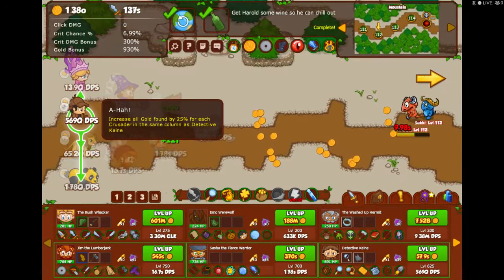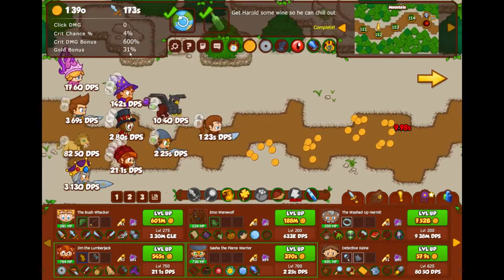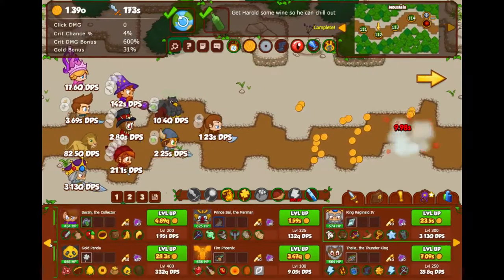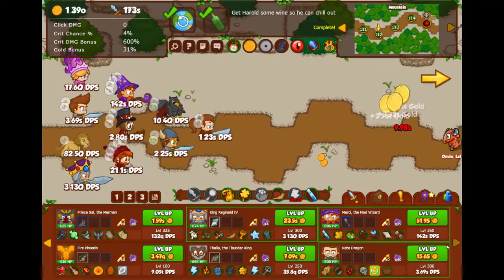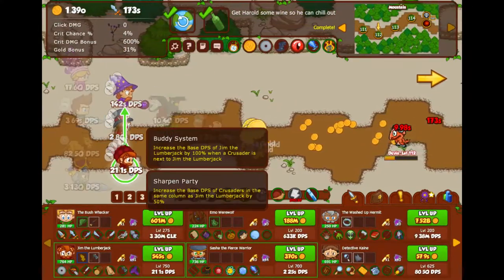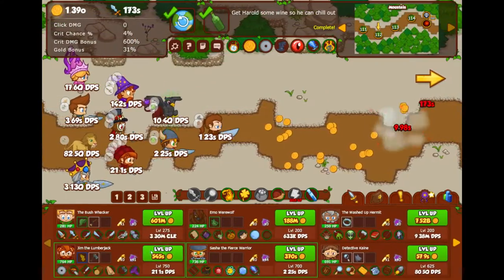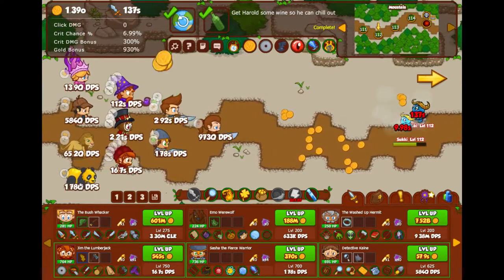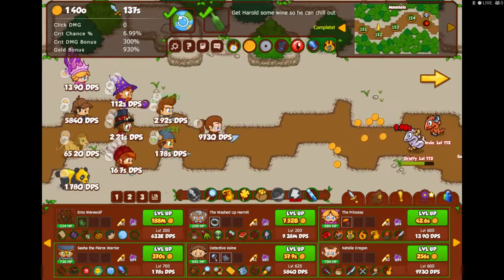Crusaders of the Lost Idols Best Formation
Here are my two best formations in Crusaders of the Lost Idols.
every Thursday evening at 7:00 PM Pacific.